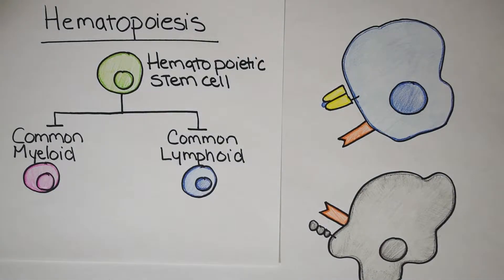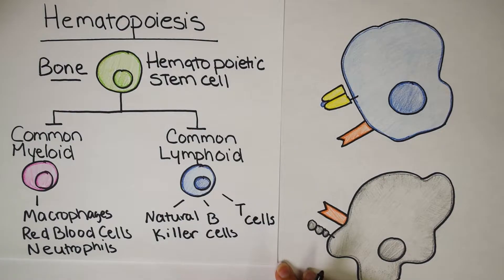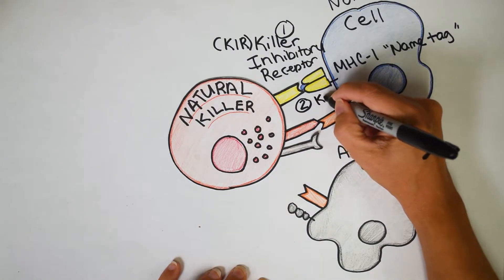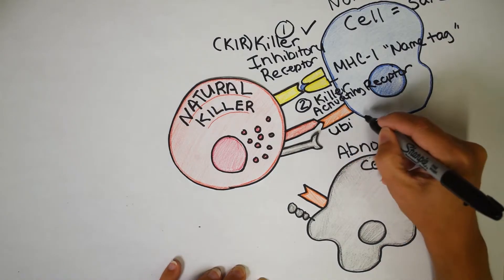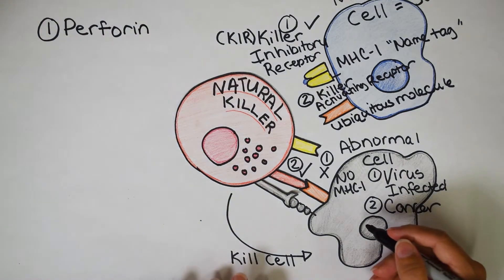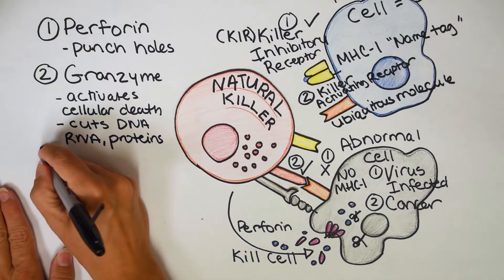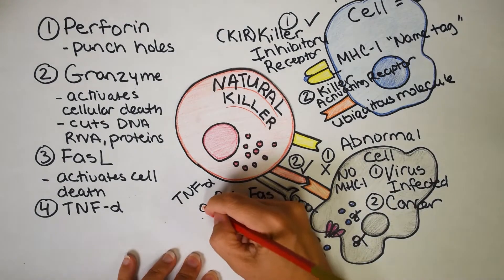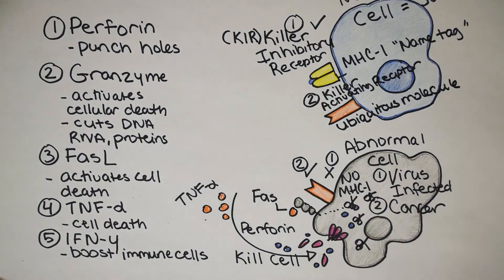Natural Killer cells | Top 5 ways Natural Killer cells work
Natural killer cells are unique immune cells that kill virus infected and cancer cells. In this video, I will draw the top 5 ways Natural Killer cells work for you. Natural Killer cells are related to B cells and T cells, and interact with your "name tag," the MHC-I receptor that is on all of your cells except your red blood cells. The Natural Killer cell will spare any cell with your name tag, and well destroy any cell without it. This is called the Natural Killer cell voting system. If the Killer Activating Receptor (KAR) is activated, and the Killer inhibitory receptor  (KIR) is not then the Natural Killer cell will destroy that cell with perforin, granzyme, FasL, TNF-a, and IFN-y. Deficiency in Natural Killer cells makes a person vulnerable to viral infection, especially DNA viruses like Mono and Chickenpox. Having a plan with your doctor and keeping regular visits can help manage NK cell deficiencies.